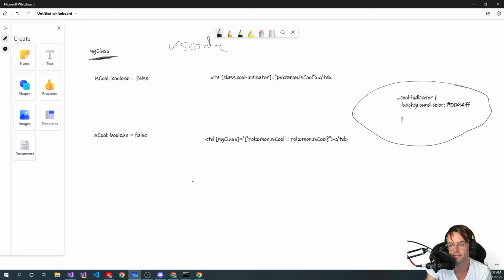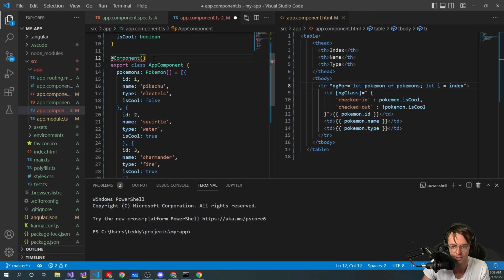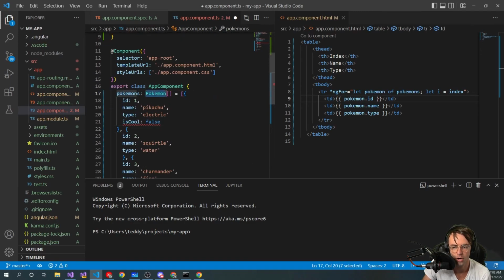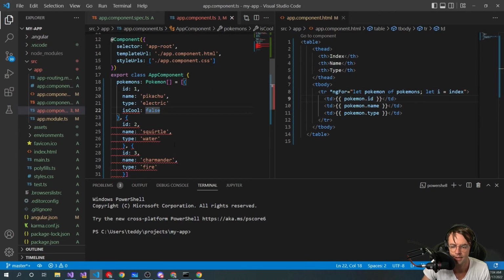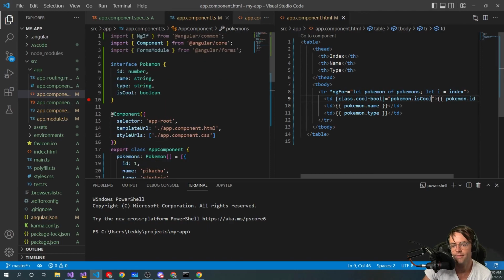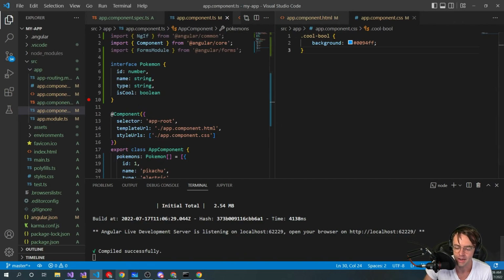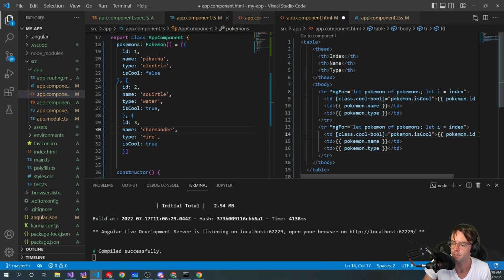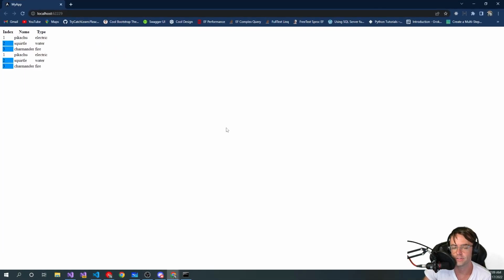Angular For Beginners - 8. ngClass